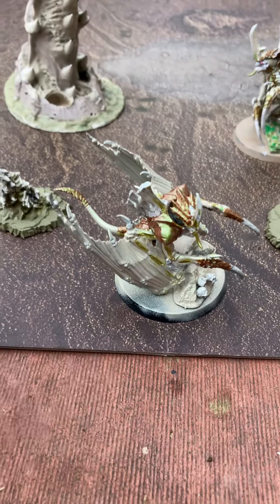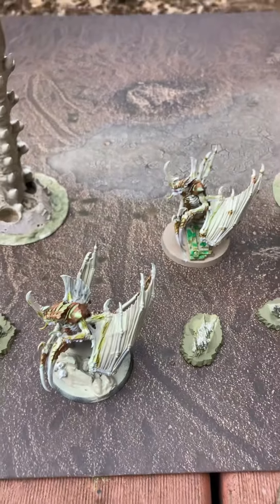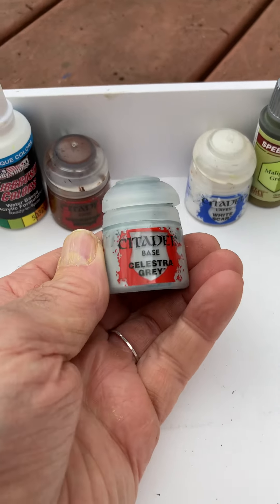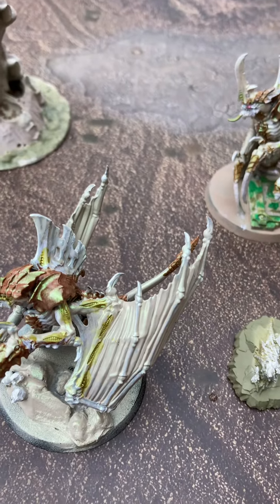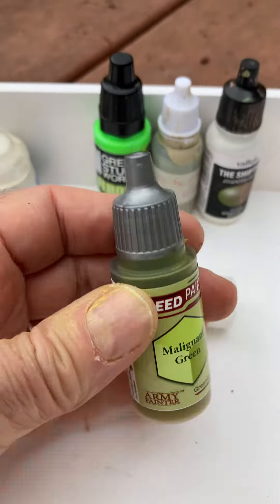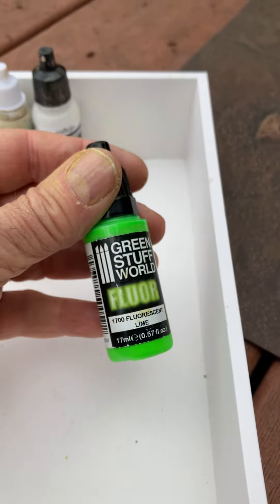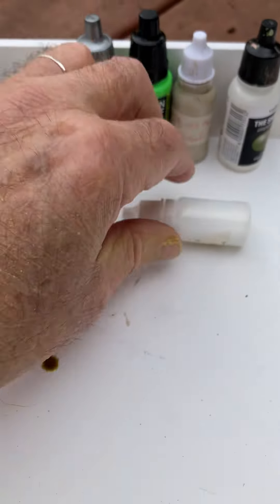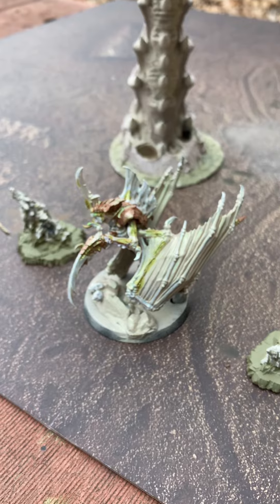Tyranids 3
I paint a WarHammer 40k miniature, a tyranid prime with Citadel Mourning Fang brown, Celstra Gray, layer it with White Scar, Army Painter Malignant Green Speedpaint 2.0, green fluorescent and finally spray it all with Vallejo The Shifter Bright Gold/ Brown iridescent paint through a single action air brush